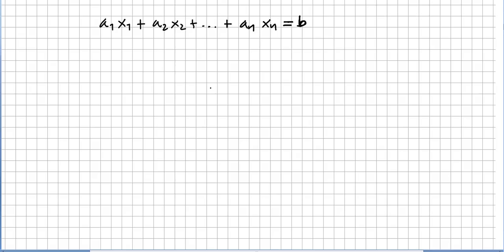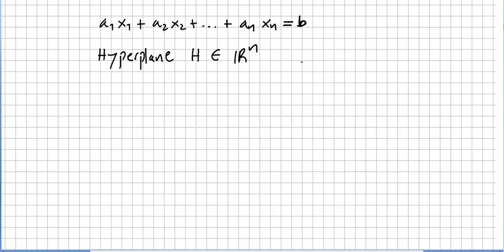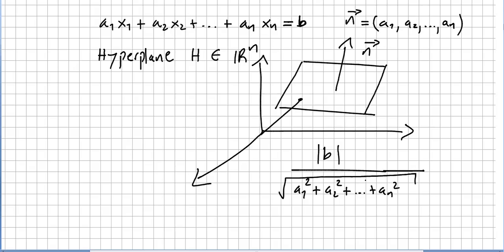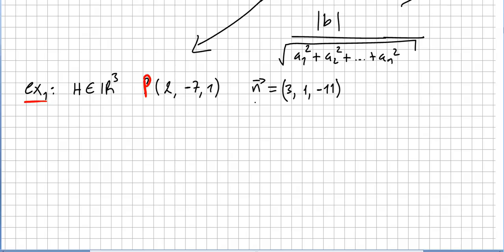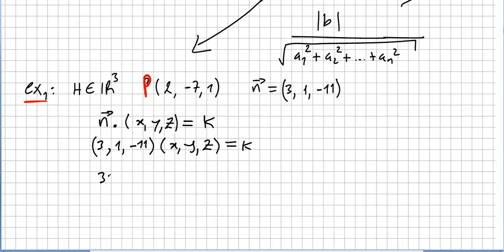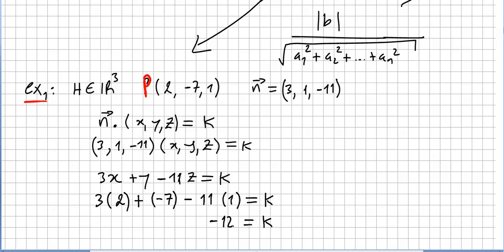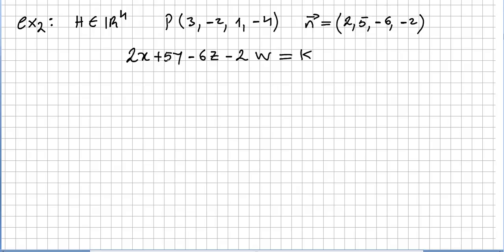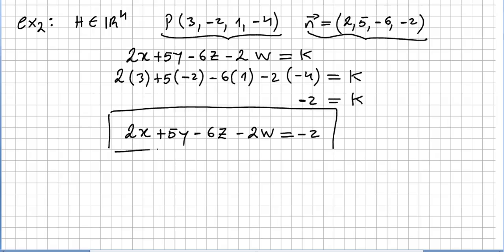Linear Algebra 47, Hyperplane Equation